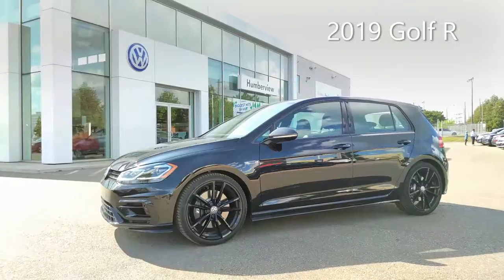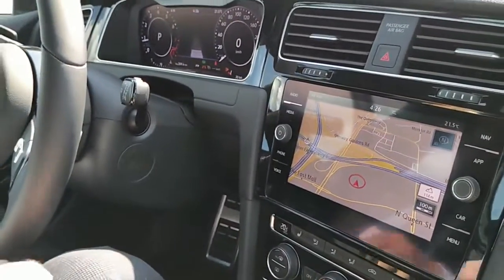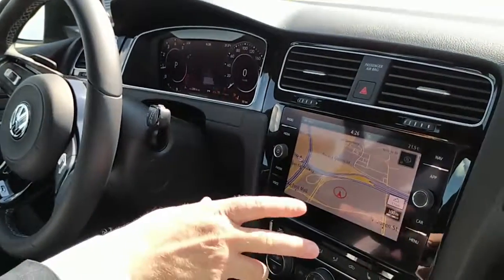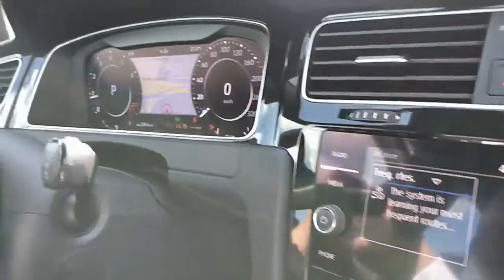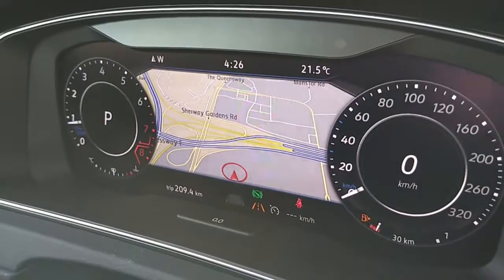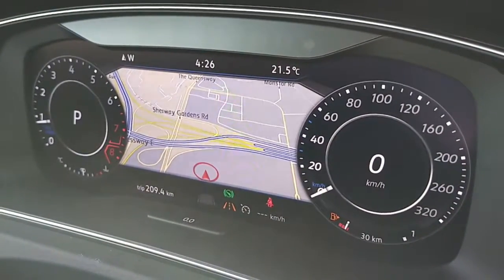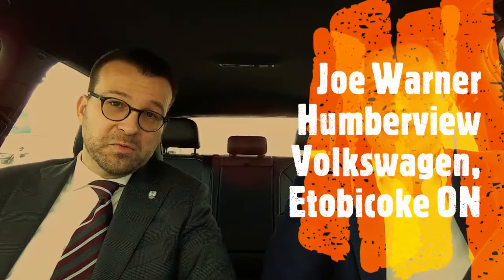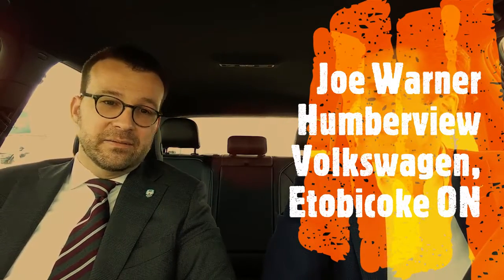The Tuesday Test Drive - 2019 Volkswagen Golf R at Humberview Volkswagen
Watch as Joe from Humberview Volkswagen takes Steven Pigozzo for a Tuesday Test Drive in the 2019 Volkswagen Golf R!